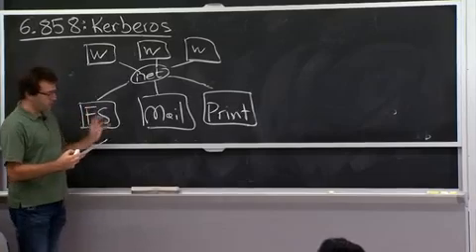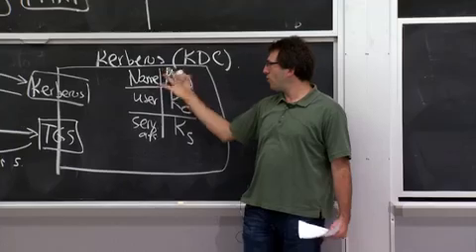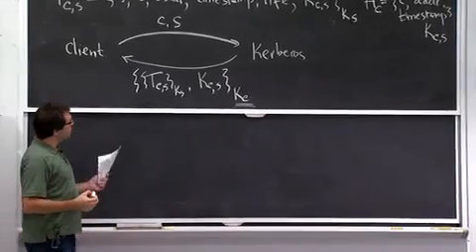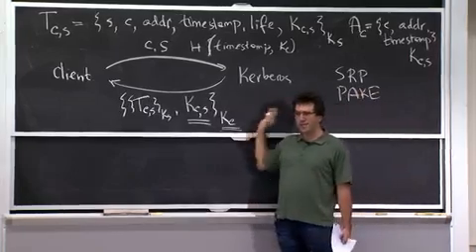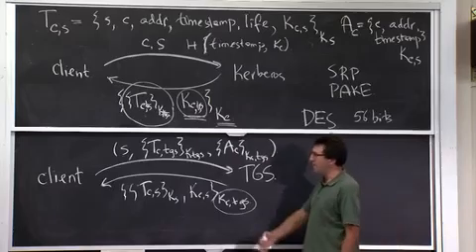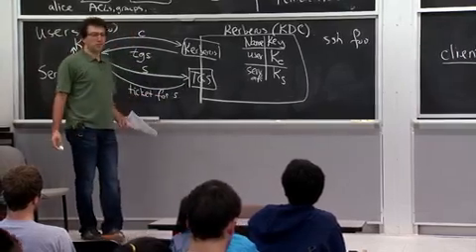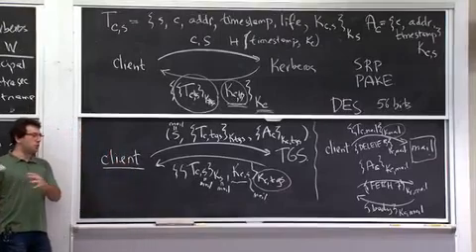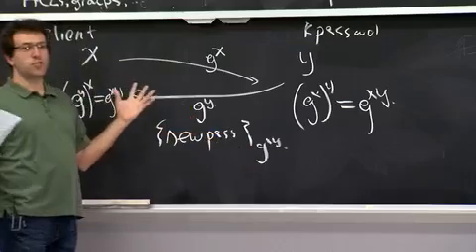Computer Systems Security - MIT - 13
Lecture 13: Network Protocols

Description: In this lecture, Professor Zeldovich discusses the Kerberos authentication service.